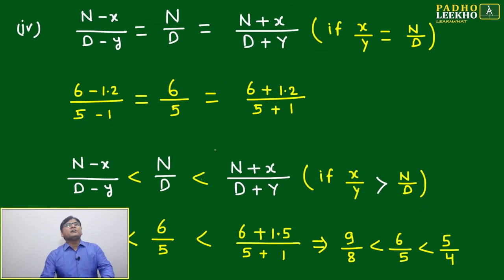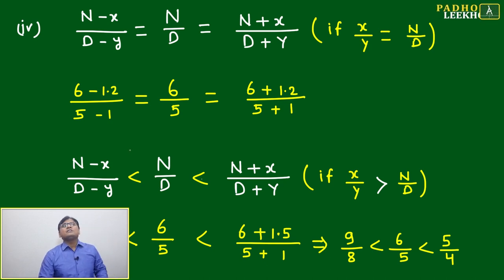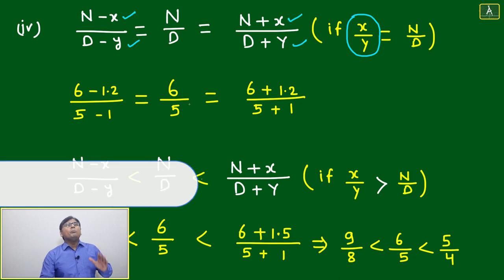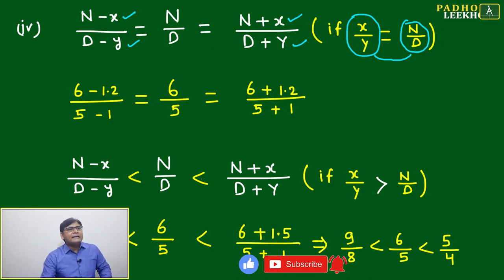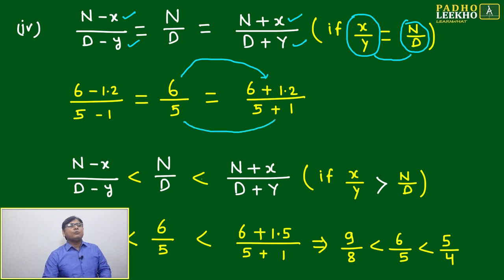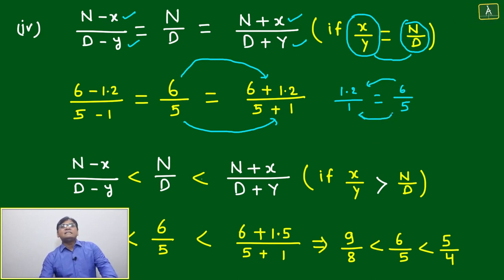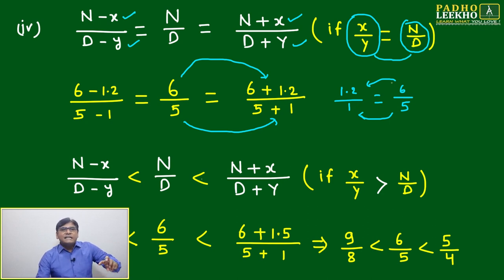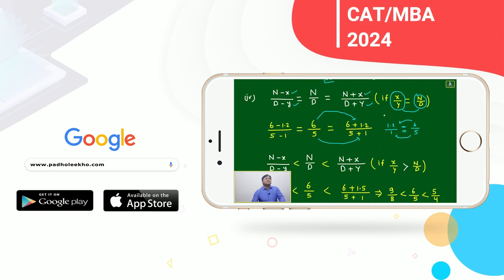PROPERTIES OF RATIO-3 ( RATIO & PROPORTION PART-5 ) ARITHMETIC-28 |CAT 2024 |CAT/MBA